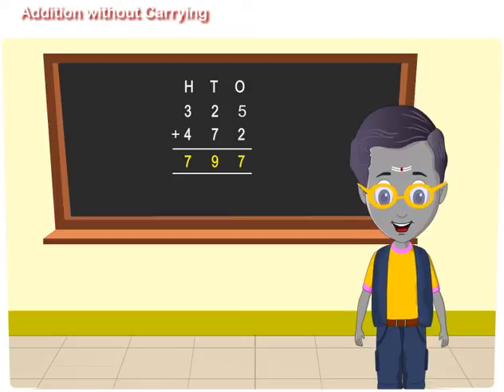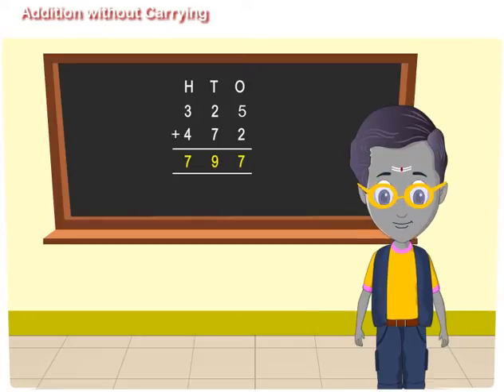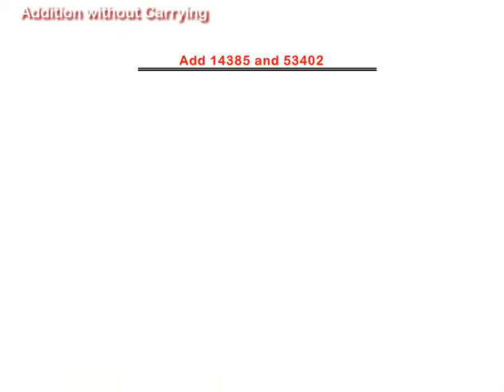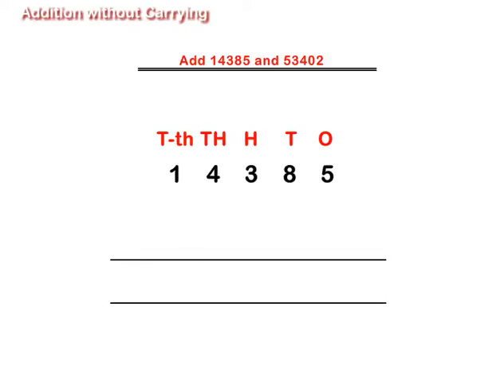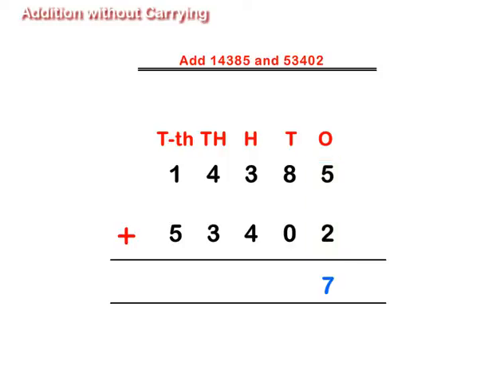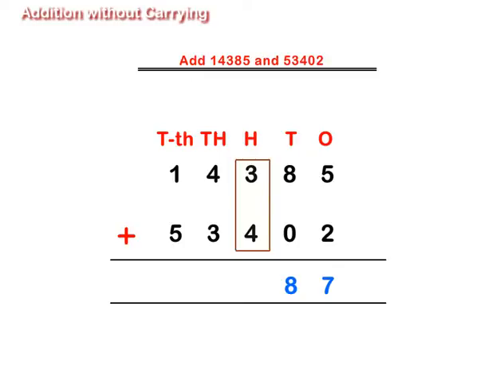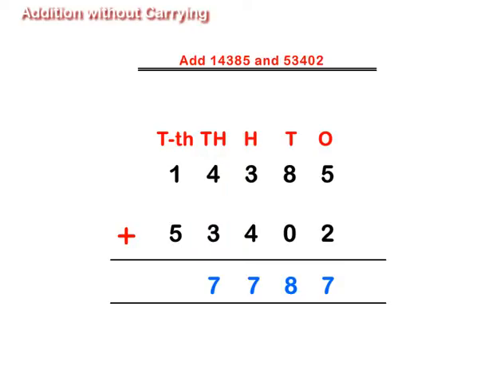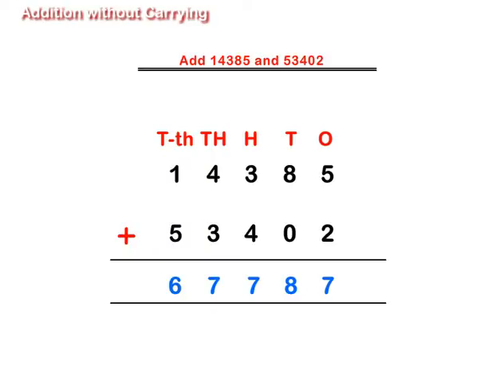Addition Without Carrying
Addition of 5-digit numbers (without carrying)